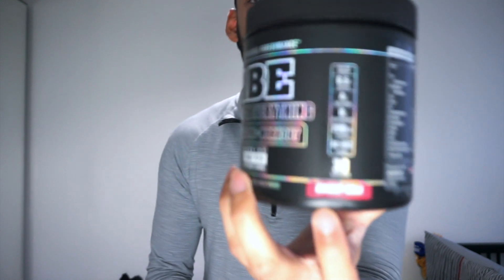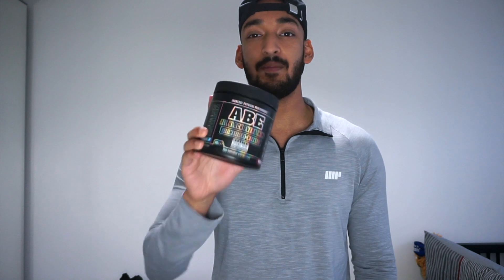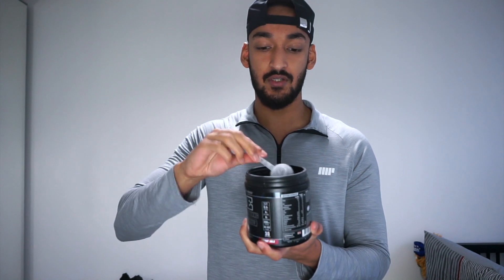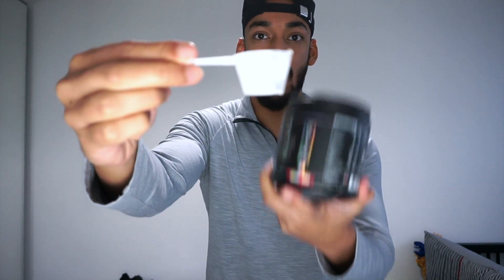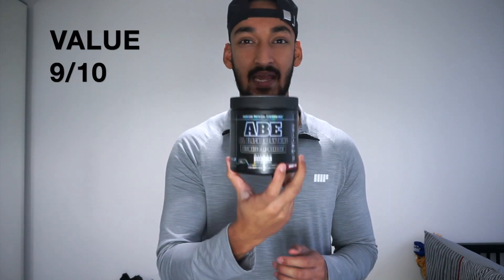Best Value for Money PRE-WORKOUT 2018 - MUST TRY!!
Where to buy

Or Message Me!